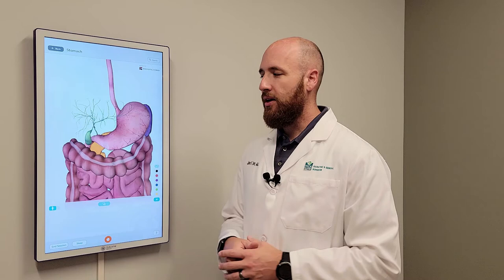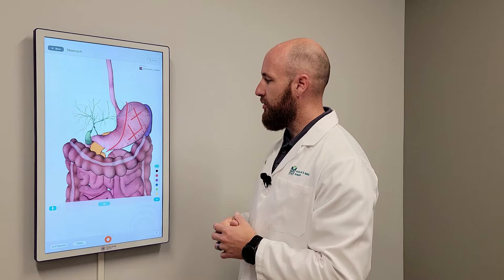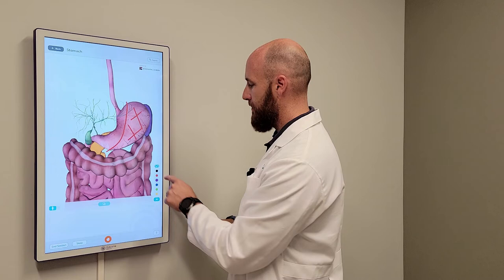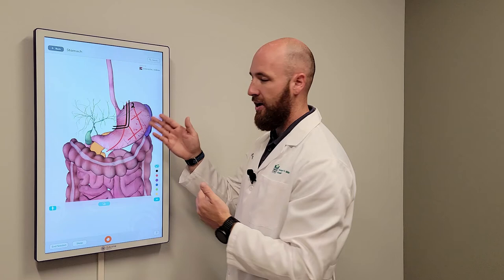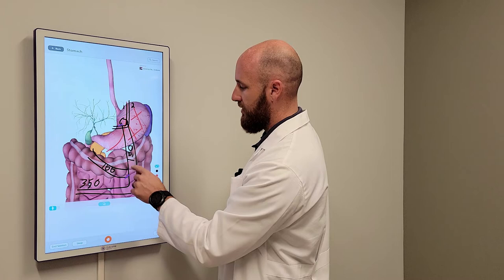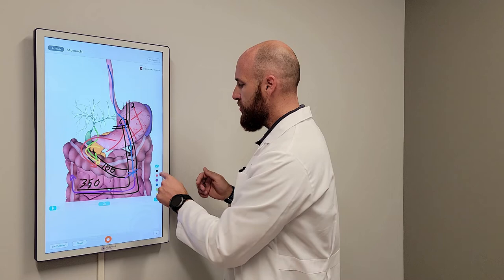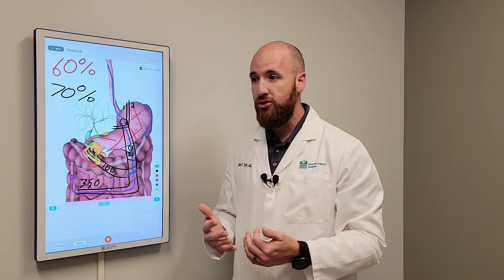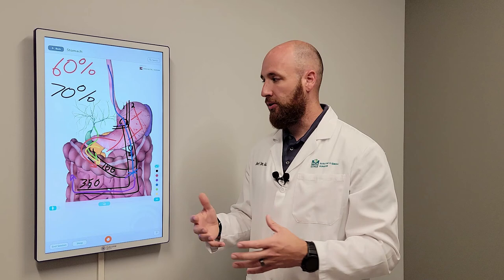Understanding Gastric Sleeve and Gastric Bypass procedures with Dr. John Tann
Dr. John Tann is a board-certified surgeon with Bariatric and Metabolic Specialists in the Kansas City metropolitan area. Bariatric and Metabolic Specialists is a leading weight loss practice with surgeons who have pioneered many procedures and tools in the surgical weight loss industry. Dr. Tann shares knowledge and the differences around Gastric Sleeve and Gastric Bypass surgeries.